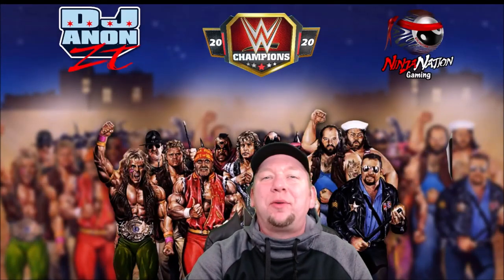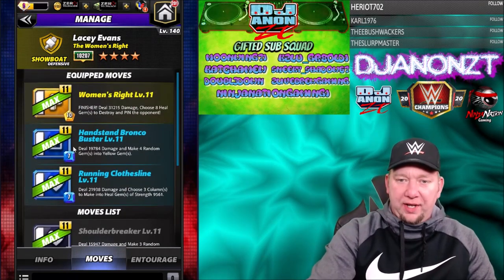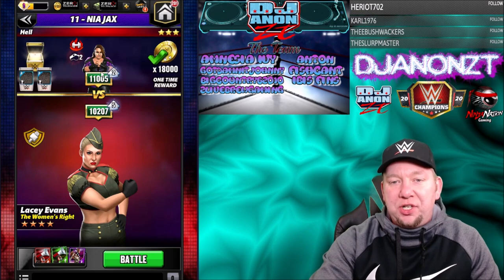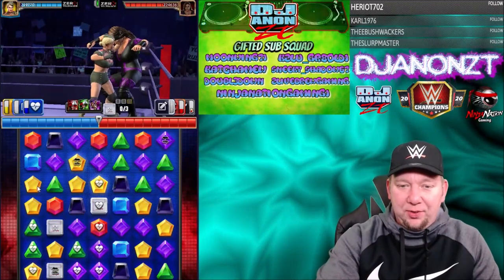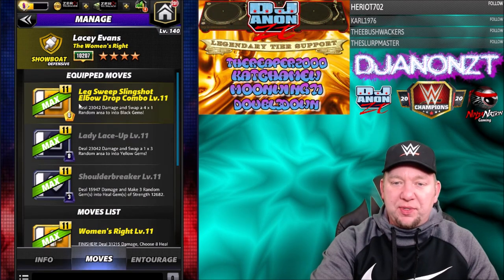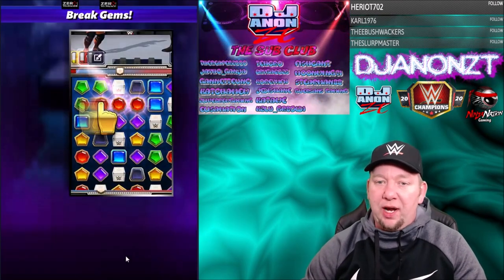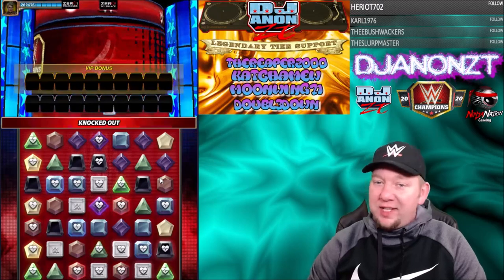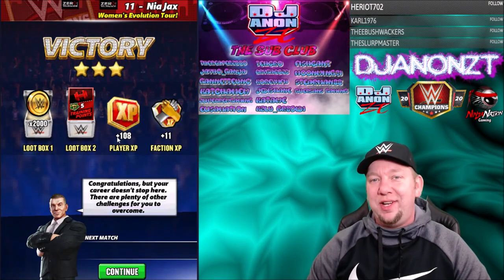4 Star Character Gameplay-Lacey Evans The Woman's Right-WWE Champions